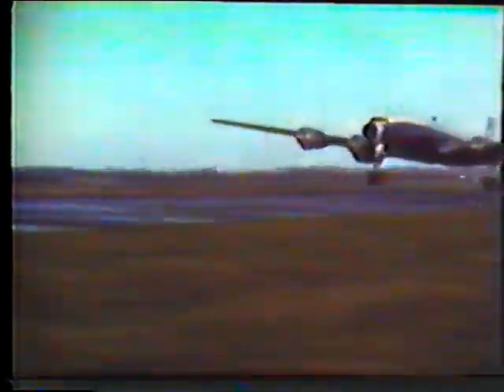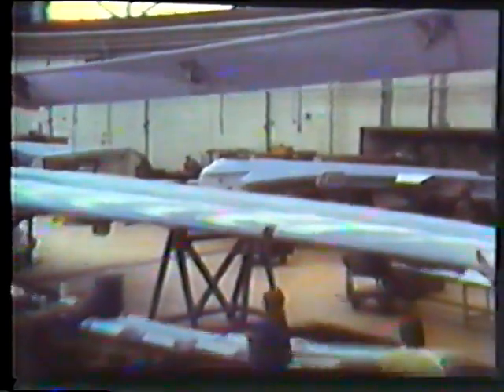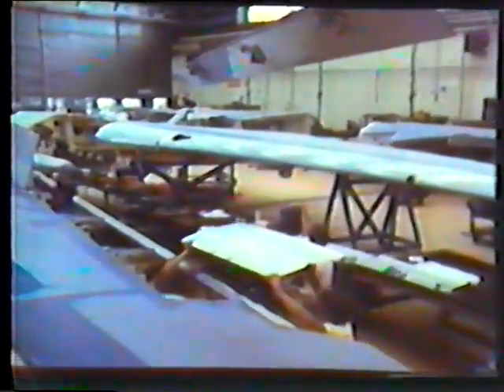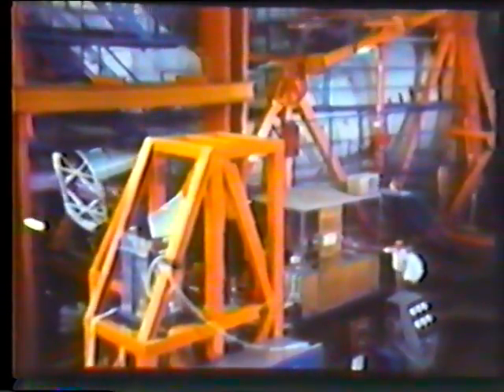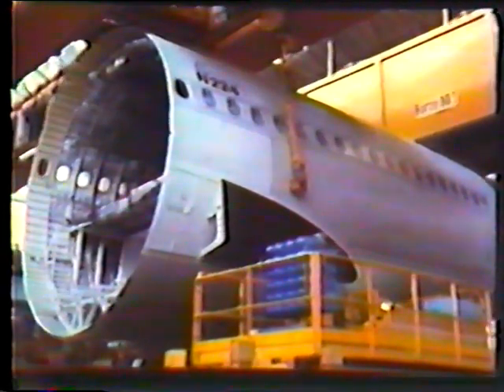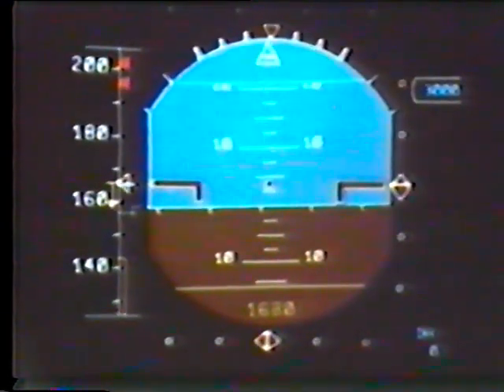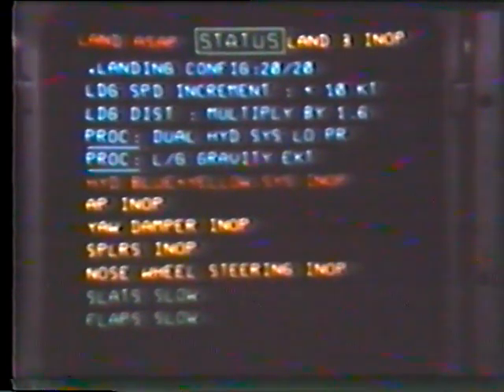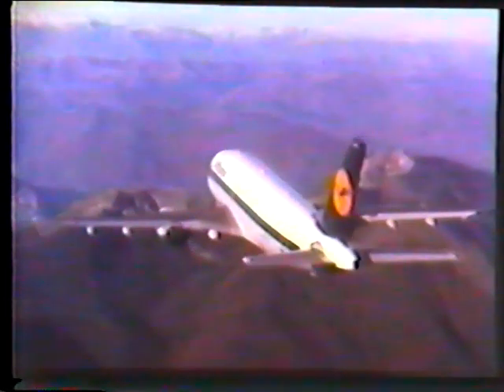Air Bus A 300